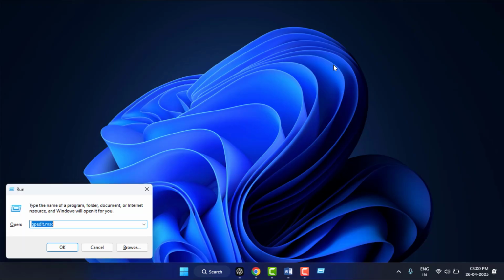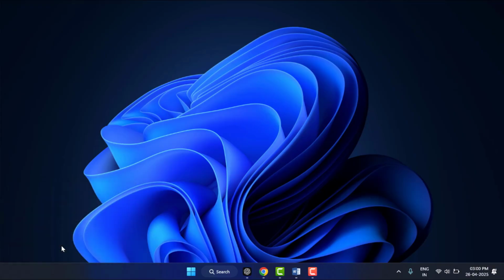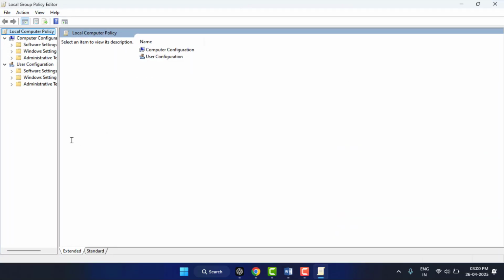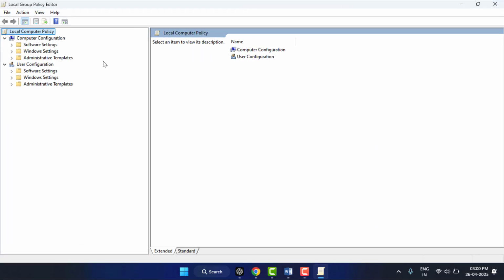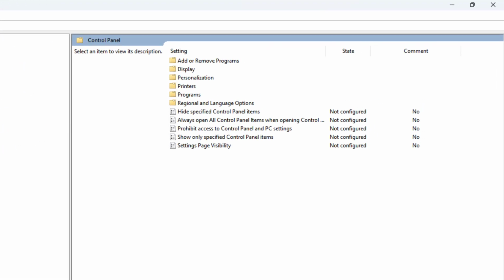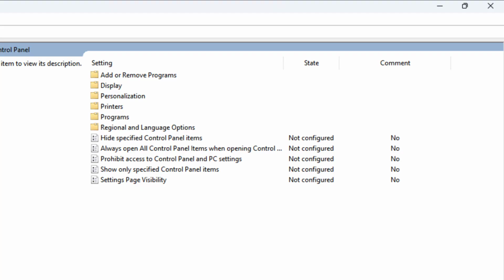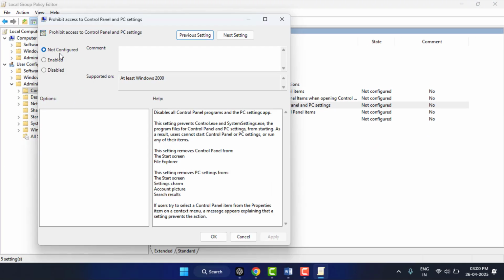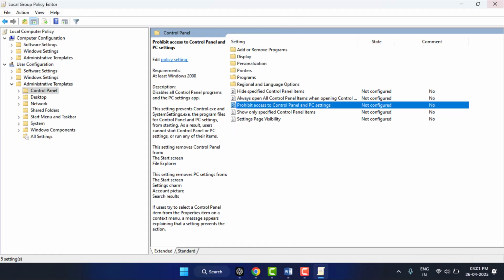How to Disable Access to Windows Settings & Control Panel in Windows 11 | Step-by-Step Guide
How to Block Access to Windows Settings & Control Panel in Windows 11

In this video, I’ll show you how to disable access to both Settings and Control Panel on Windows 10 and Windows 11 to prevent unauthorized users from making changes to your system. Whether you're using Group Policy, Registry Editor, or user account restrictions, these simple steps will help you lock down your computer and secure your system settings. Watch the full tutorial to learn how to block access to both the Settings app and Control Panel to keep your computer safe and secure!